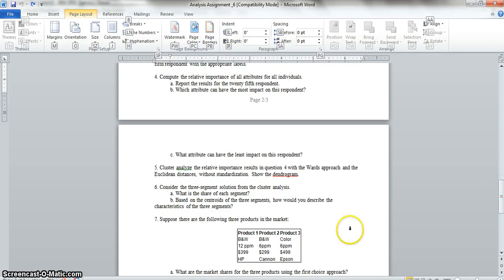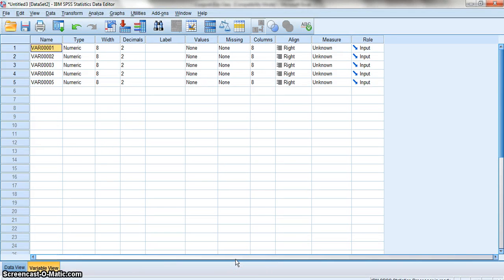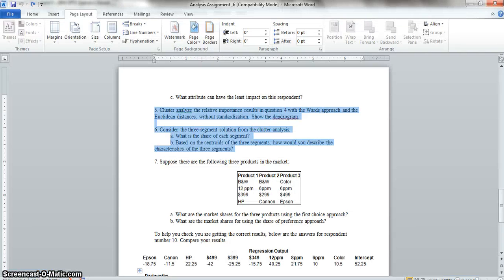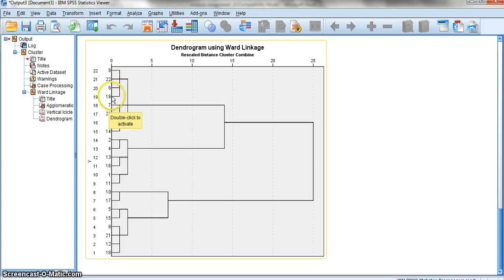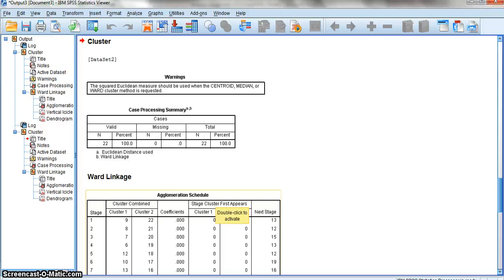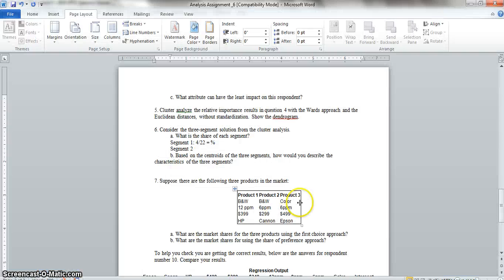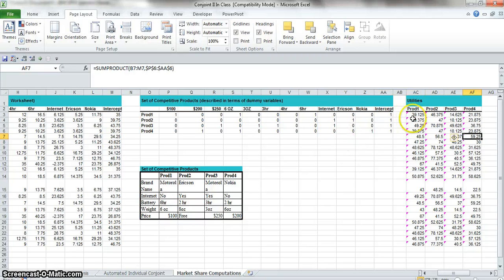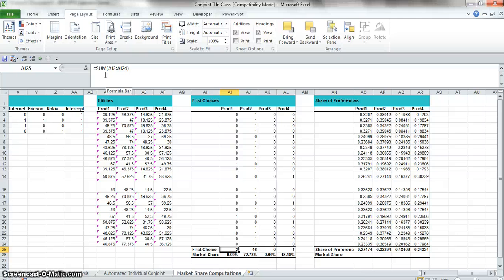Assignment 6 Part-3-Demonstration_